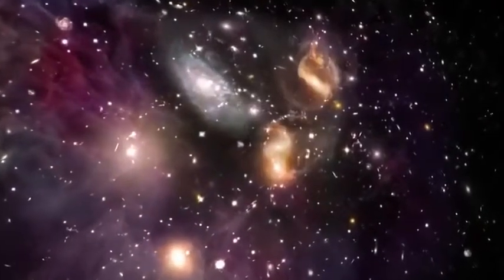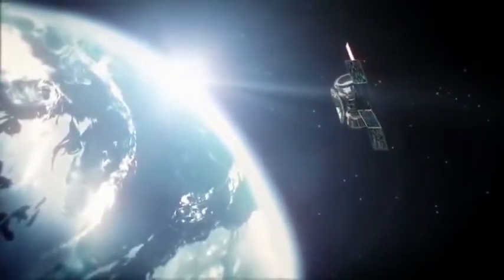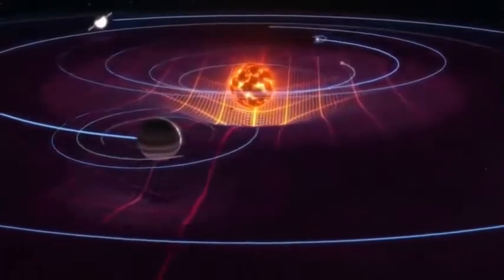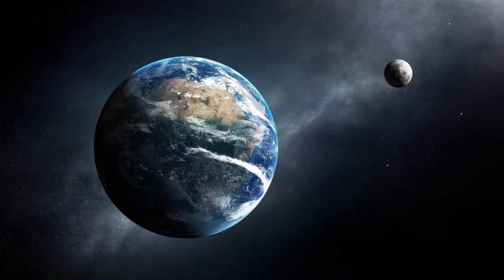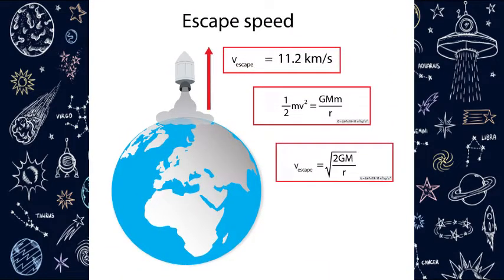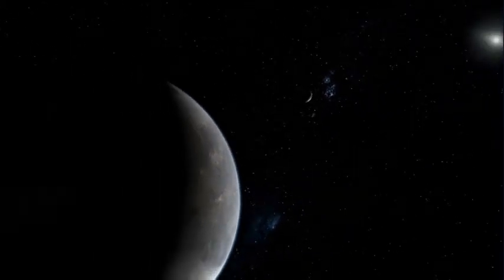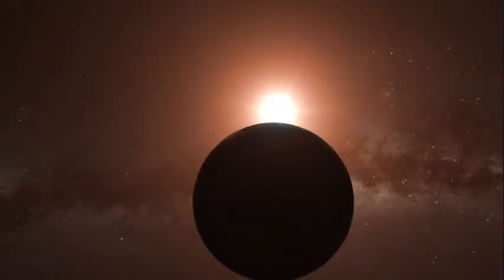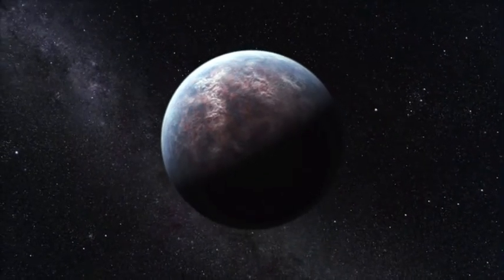Gravity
In this episode it has been covered that what is gravity according to Newton's theory. Also background is prepared to understand concept of gravitational waves and Einstein's concept of gravity.
Finally it has been cleared that objects remain in connection not because of force but because of warping of space-time fabric.
In this and upcoming episode everything will be covered about gravity.